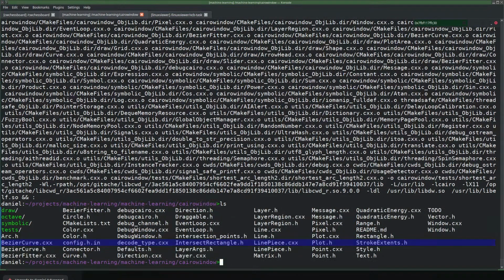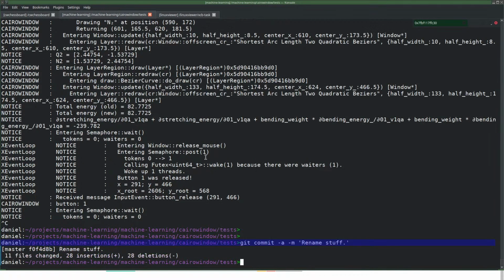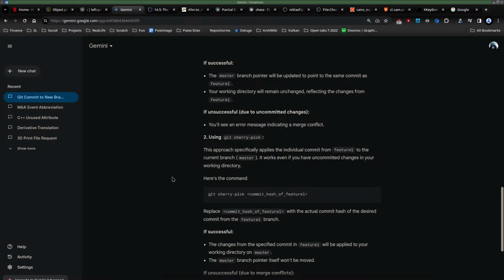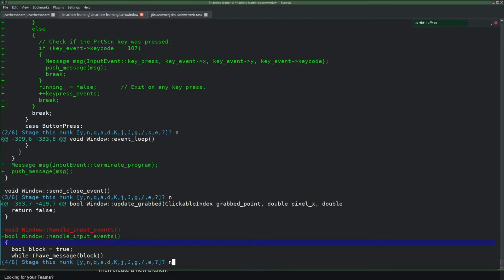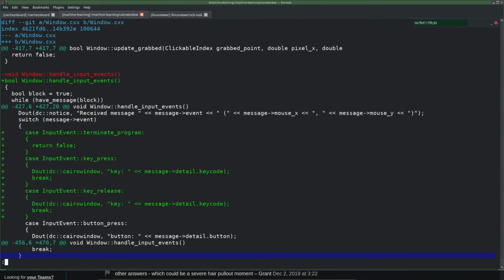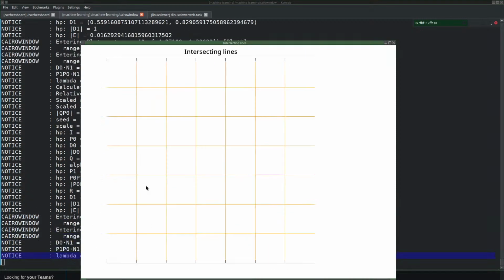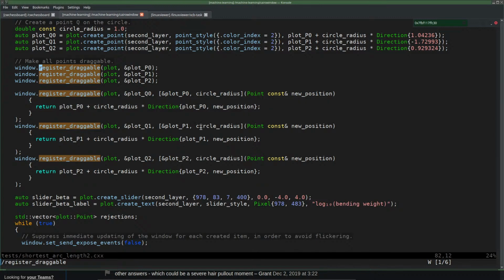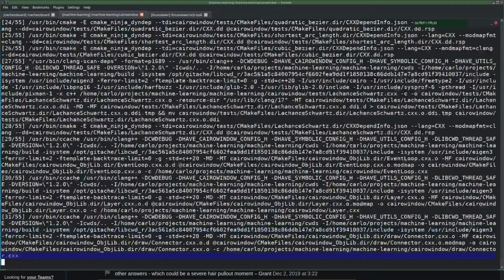C++ - drawing in a cairowindow.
Working on the Message system between the thread that handle X events and the graphical main loop. At the very least it should be possible to terminate an application :P. What I am planning is to add support for printing the cairo surface to an SVG file.